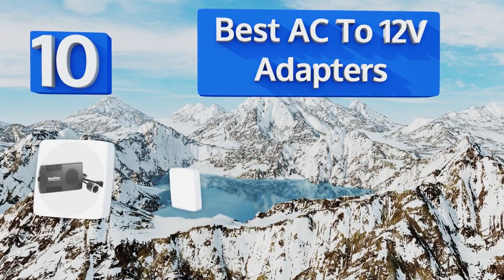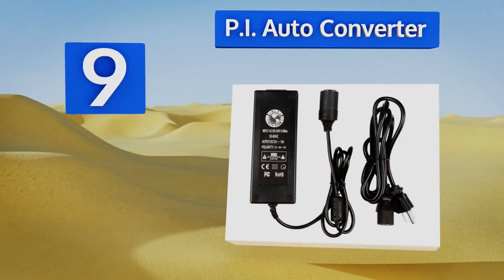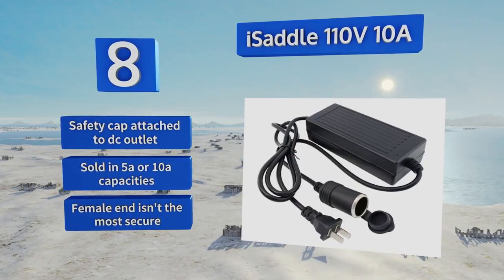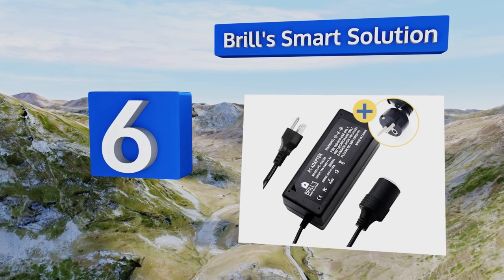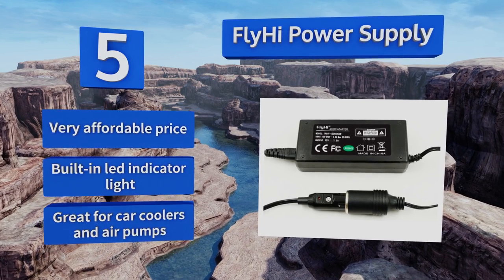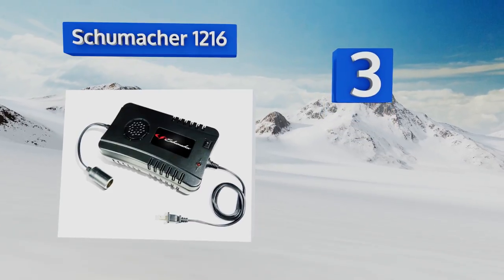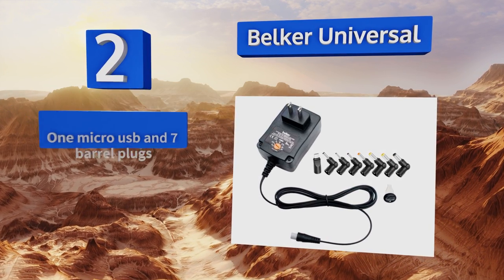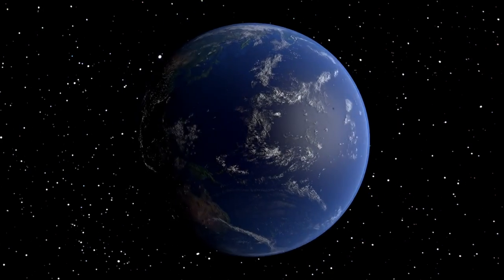10 Best AC To 12V Adapters 2018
Our complete review, including our selection for the year's best ac to 12v adapter, is exclusively available on Ezvid Wiki.

Ac to 12v adapters included in this wiki include the schumacher 1216, p.i. auto converter, belker universal, flyhi power supply, isaddle 110v 10a, brill's smart solution, pyramid ps-14kx, hotor car socket, roypow 120w, and cellet universal.

Ac to 12v adapters are also commonly known as ac to dc adapters.